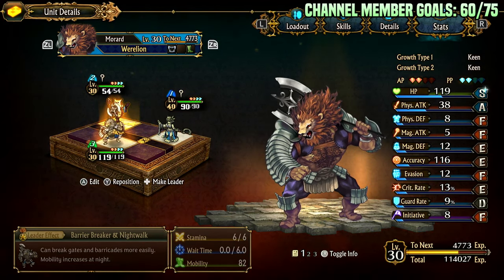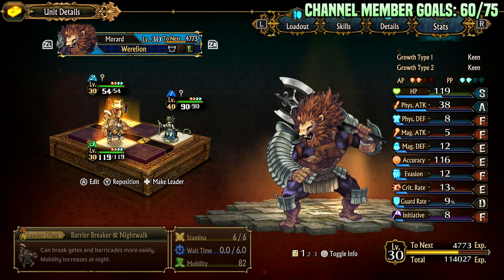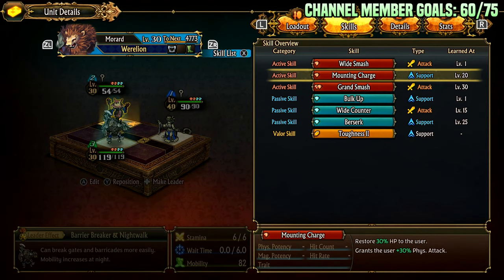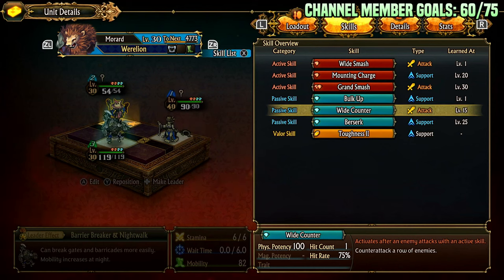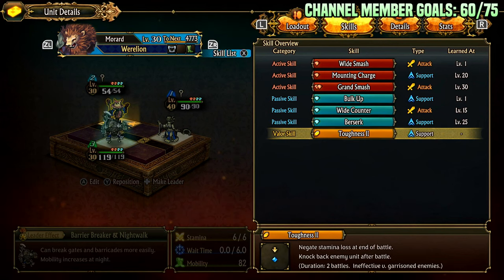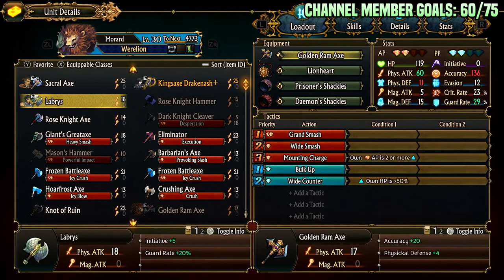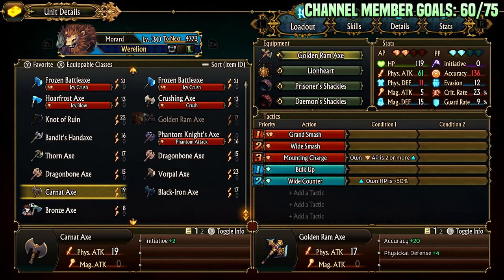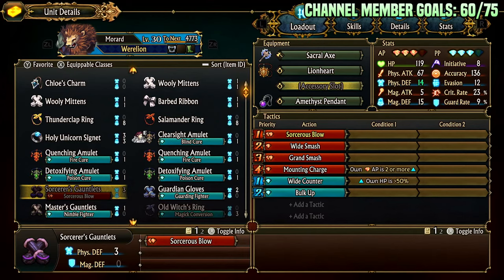WERELION Class Guide. Unicorn Overlord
The werelion is a gladiator reskin that is 50% more the king of the jungle than default glads. It has the same kit at BERSERKER more or less with slight increases to its stats at night and a unique appearance.